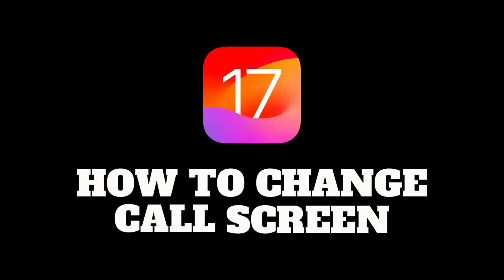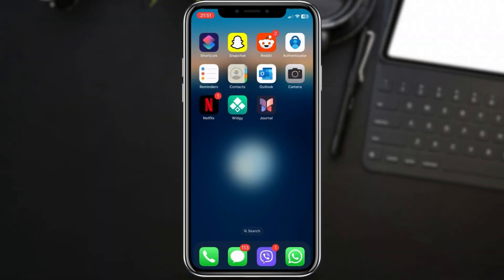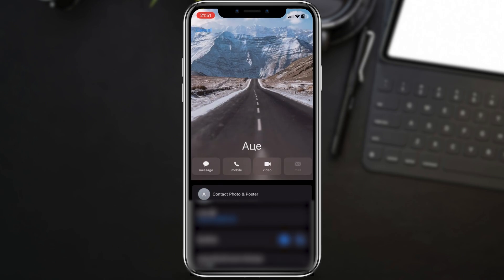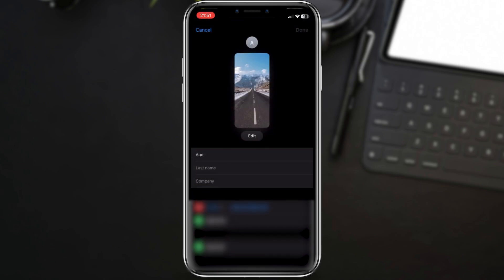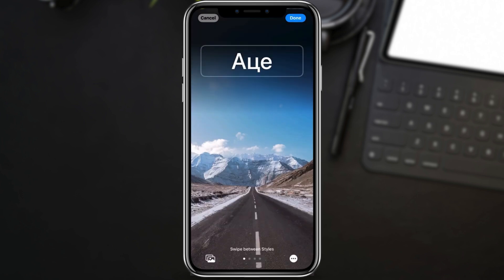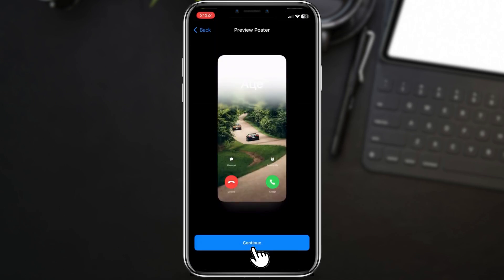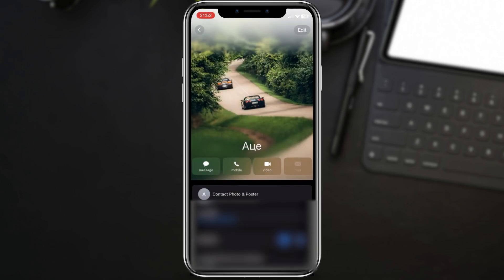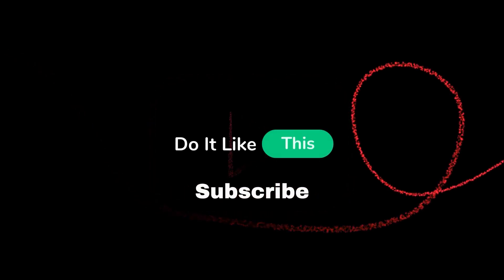How To Change CALL SCREEN on iOS 17 EASY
📱 Elevate your iPhone game with our simple and straightforward guide on changing the call screen on iOS 17! 🌟 In this quick tutorial, we'll walk you through the easy steps to personalize your call screen and make your iPhone truly yours. Whether you're tired of the default look or just want to add a touch of personality, we've got you covered. 🎨✨ Watch now to discover the effortless process of customizing your call screen and stand out from the crowd. Don't settle for the ordinary – let's make your iPhone uniquely yours! 🔥📞